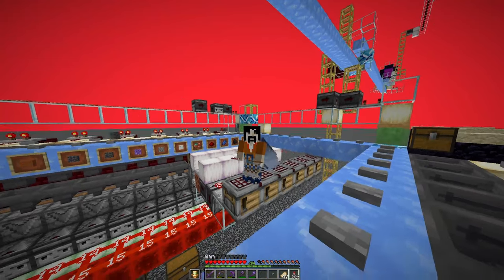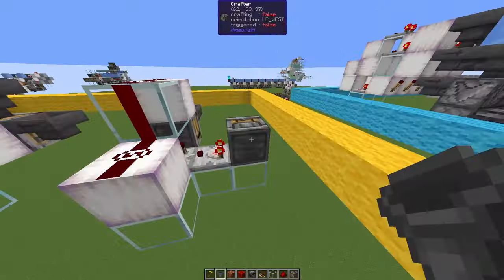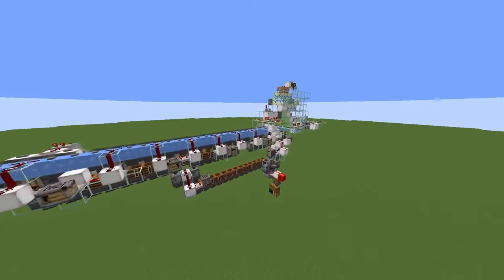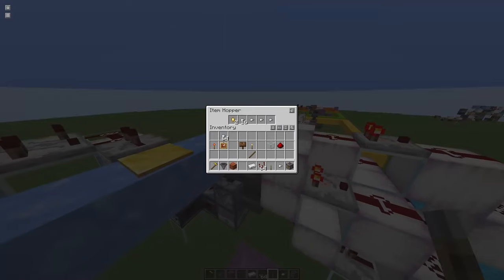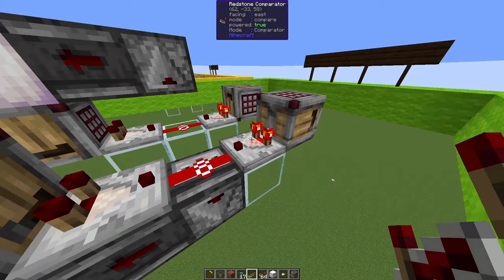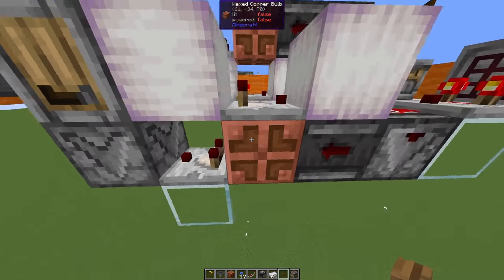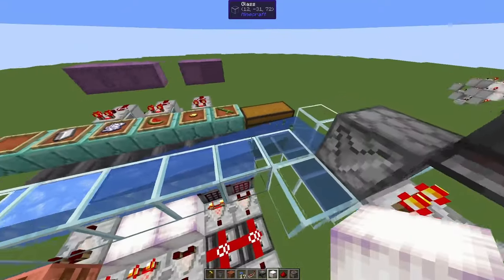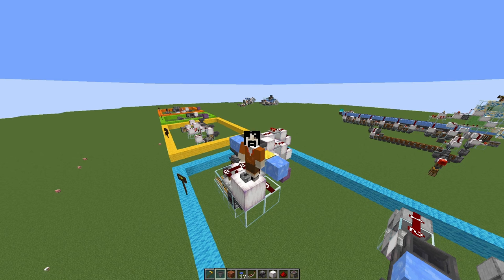12 autocrafter setups, autocrafters for all speed and space constraints Minecraft Java 1.20.4-1.21.x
We've had the auto crafter on our server for a few weeks now, using the datapack that brings the experimental 1.21 features to 1.20.4. And while playing with snapshots is all good and fine, once you actually have to build these things in survival you learn new things. In this video I'll show you several different ways to integrate the autocrafter, all regarding setups where only one item of a type comes in. I will discuss how different use cases require different setups, and how you can handle items with different recipes and avoid, for example, crafting pressure plates or iron bars when crafting up iron ingots to blocks.

I have done several other videos using auto crafters, including a generic setup that allows to craft any recipe also a way to integrate the crafter into your storage for components like pistons or dispensers I have specialized crafter setups for my ice farm and my witherskelly farm

Kelp farms with crafter without).

World download (1.20.4 with experimental features)

0:00 Intro
1:36 Different setups for different constraints
2:08 Go-to design No.1
5:38 Just use a clock?
7:50 A silent setup for simple cases
9:32 Items that have several recipes
12:58 Bones to bone blocks